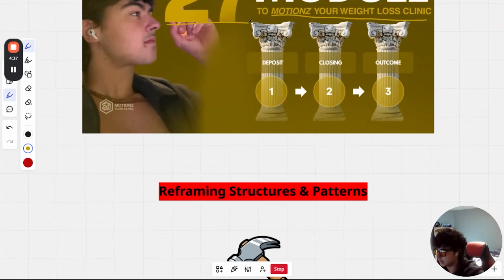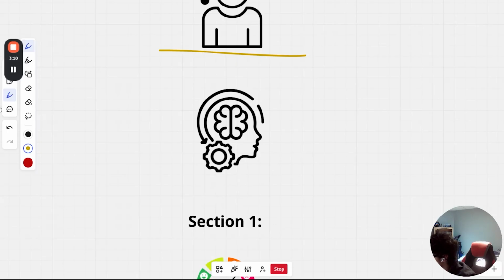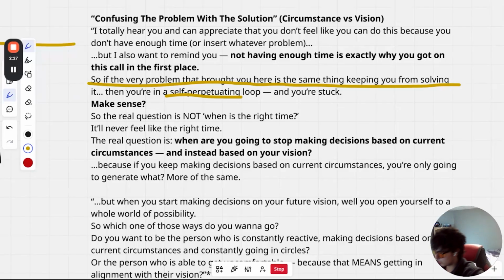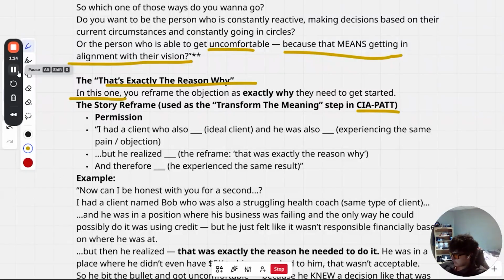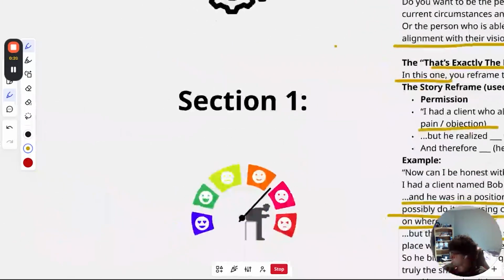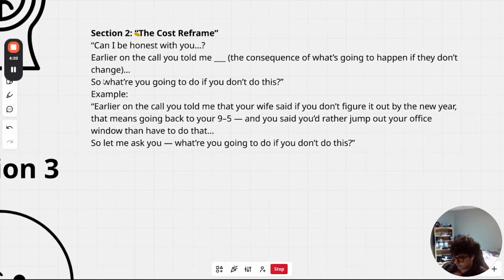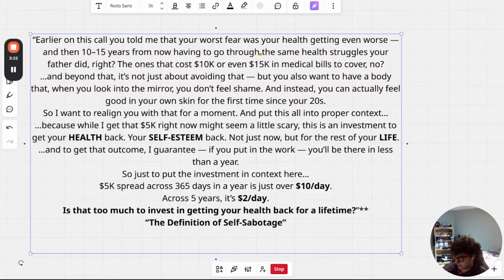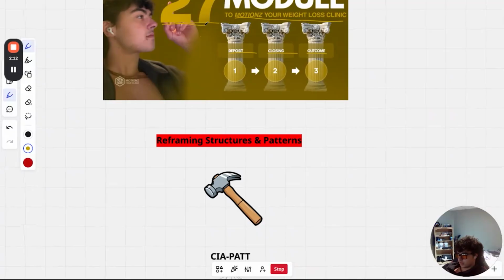Module 27 | Reframing Structures & Patterns